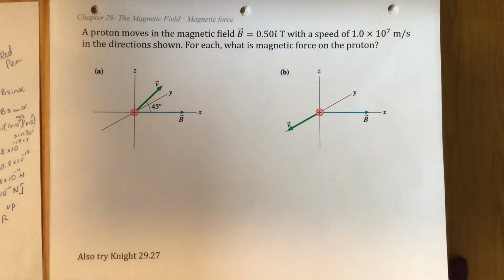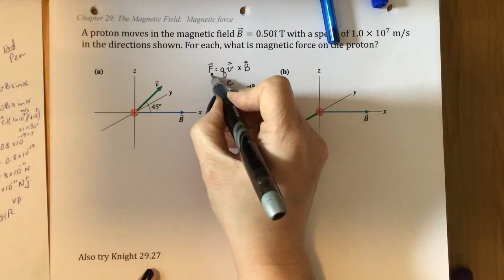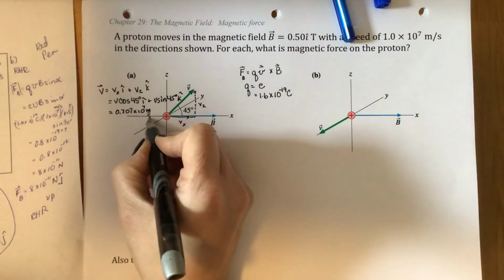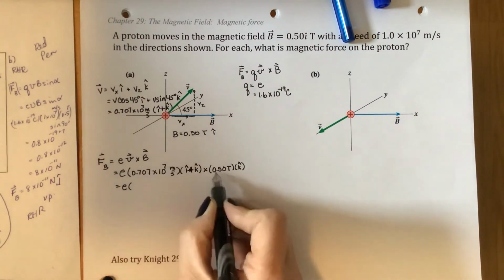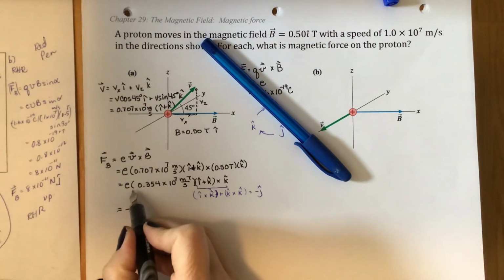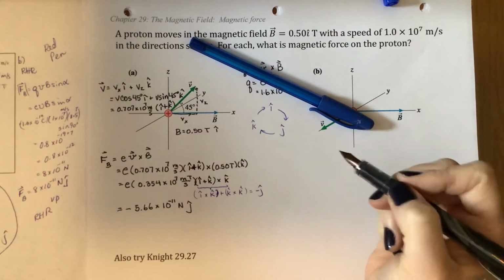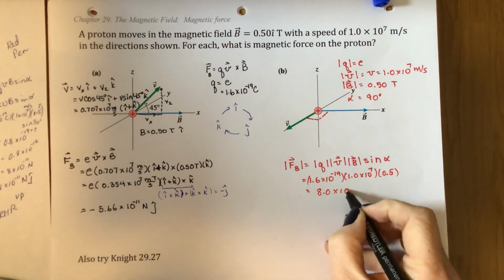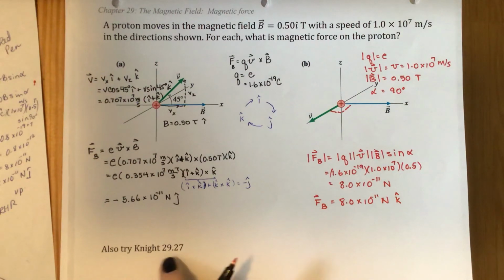P2055, 29.7, magnetic force on moving charge, video 3, force on proton in horizontal field